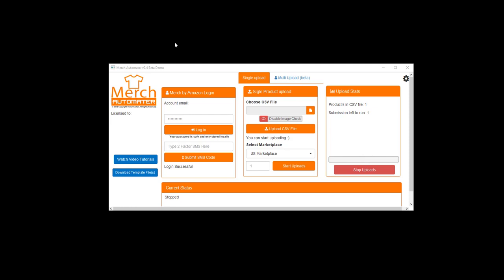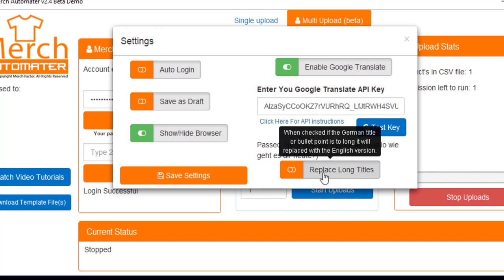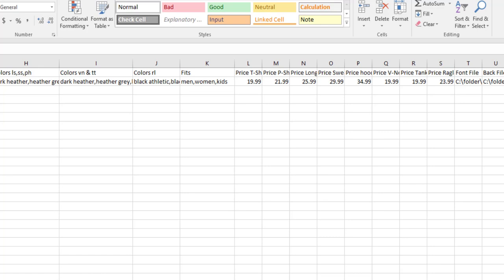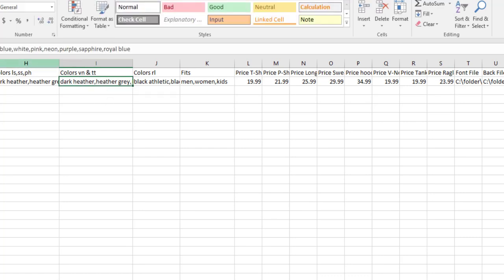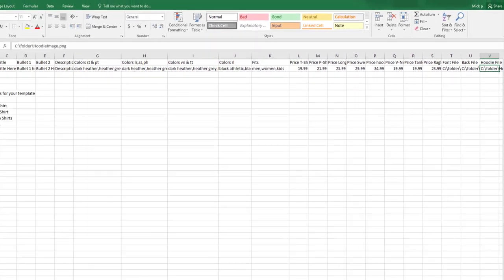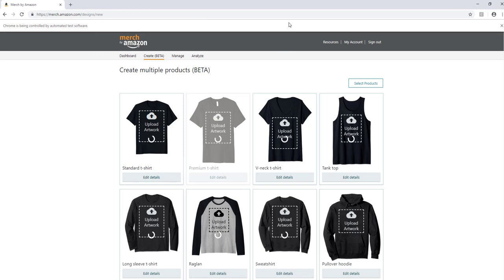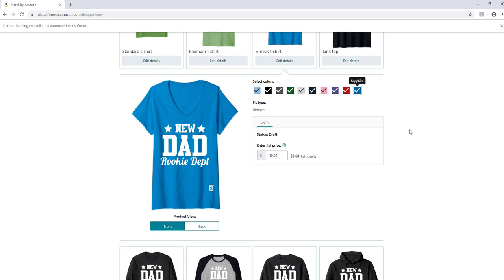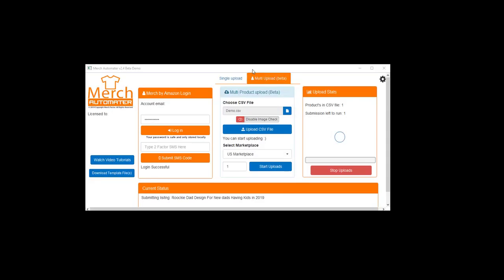Merch By Amazon Multi Uploader Automation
Using Merch Automater you can upload to your Merch by Amazon account on autopilot, that mean's you are free to focus on more important thing like research and design.